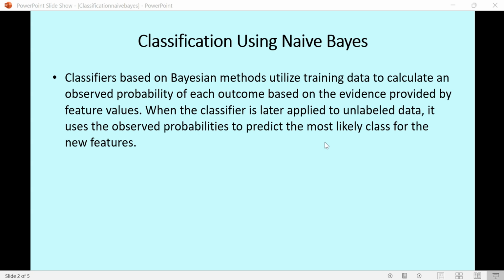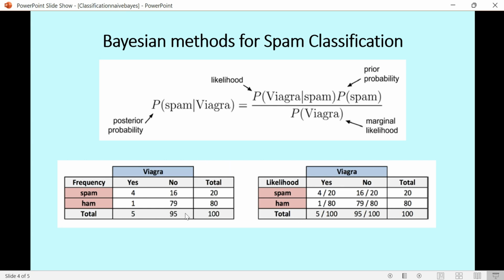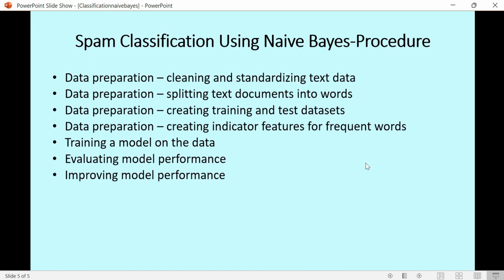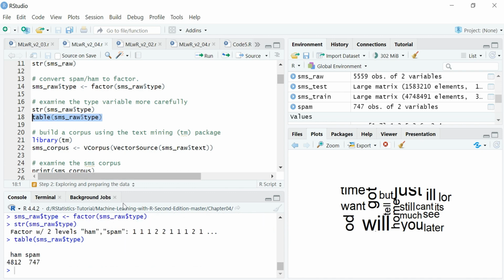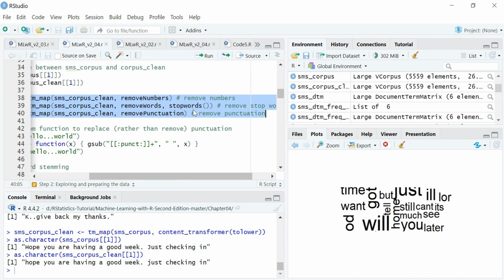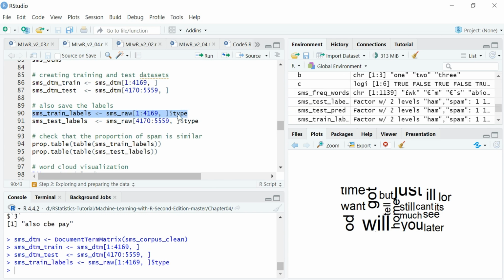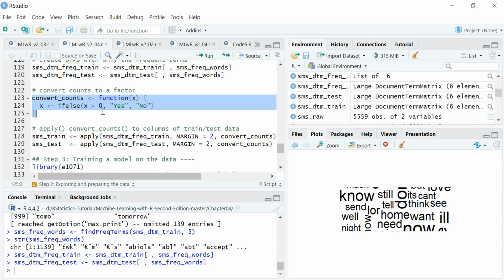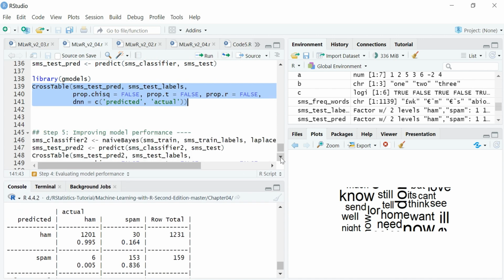Machine Learning with R | Classification Using Naive Bayes with R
Bayesian statistical method is the updating(posterior) probability with known information upon prior probability. In machine learning, it is often used for text , file classification as , eg, spam or ham, if such key words are included in the text.

R package tm provides a framework for text data analysis, including Naive Bayes classification algorithm.